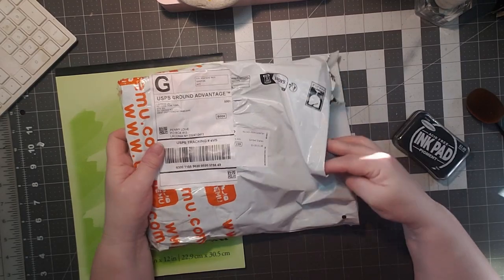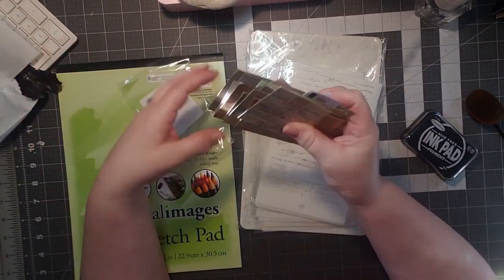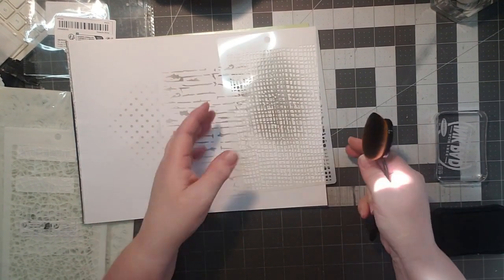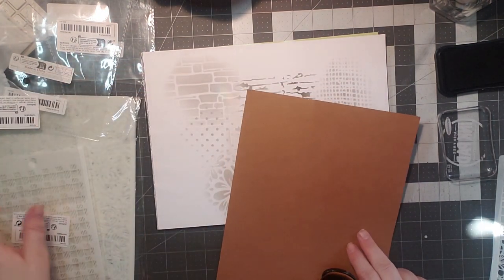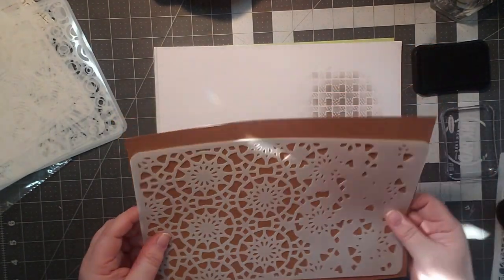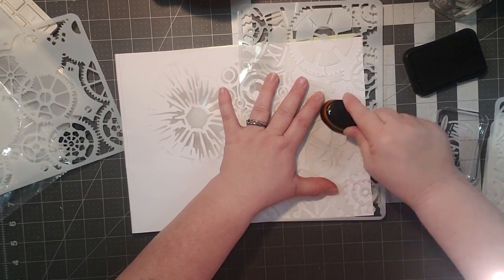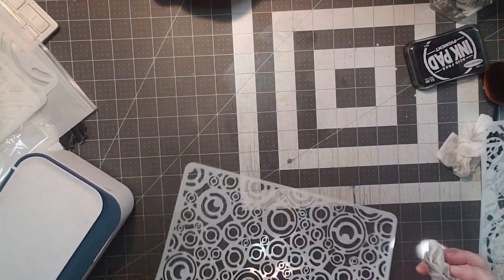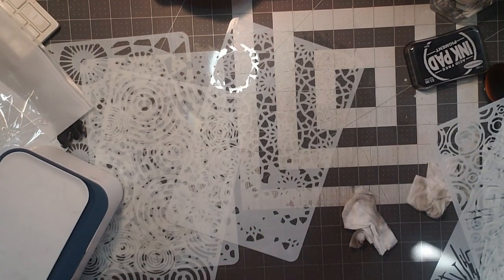Temu stencils haul demo